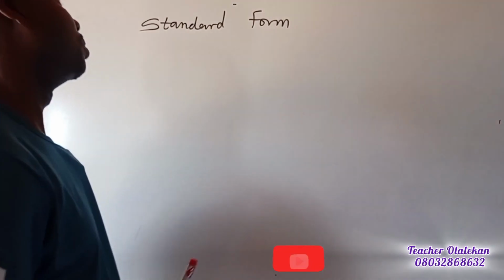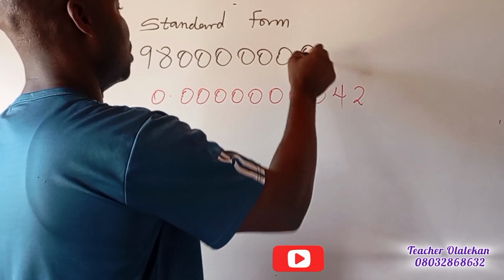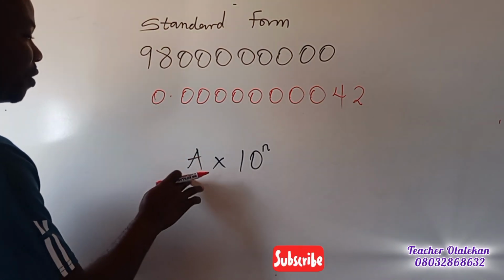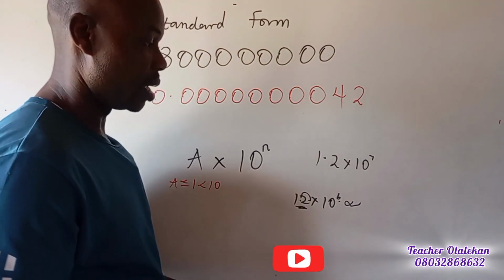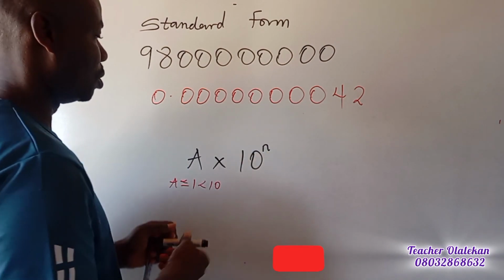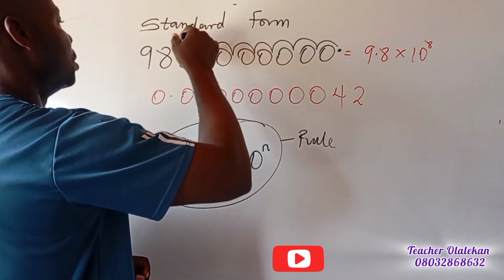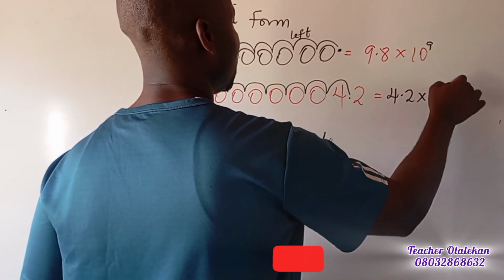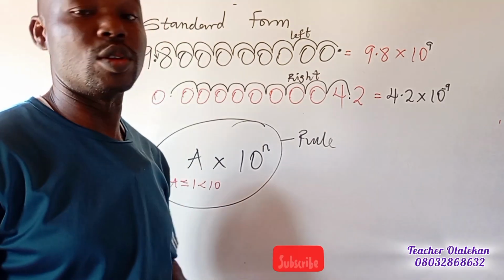What is standard form, definition and rules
Standard form is a scientific notation used to express very small numbers or very large numbers ... #